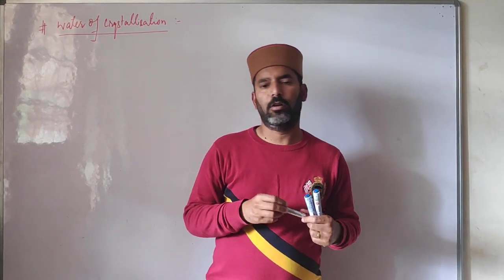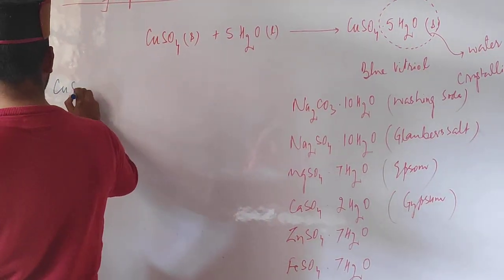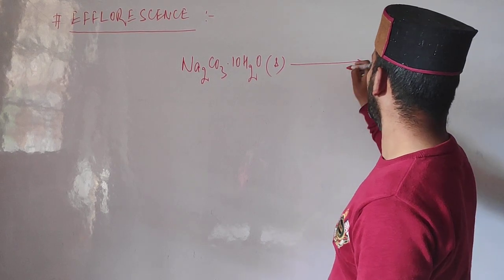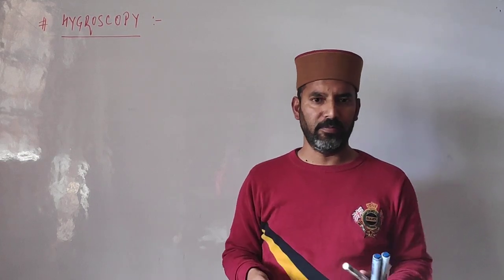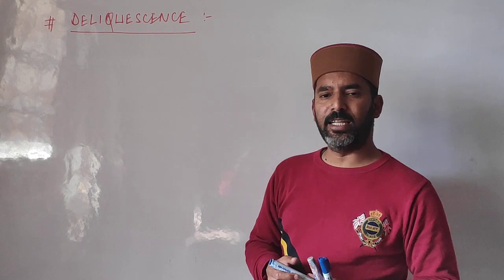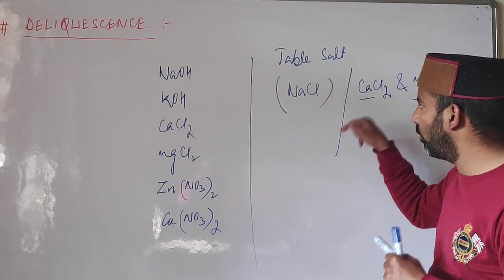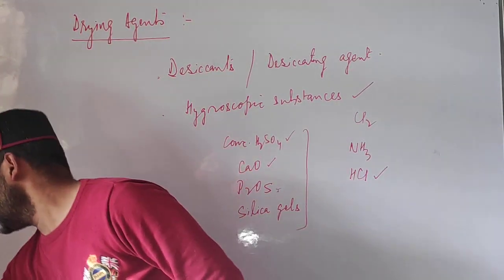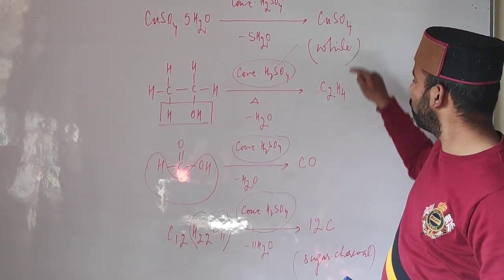Properties of salts(ICSE-X/NTSE/KVPY)